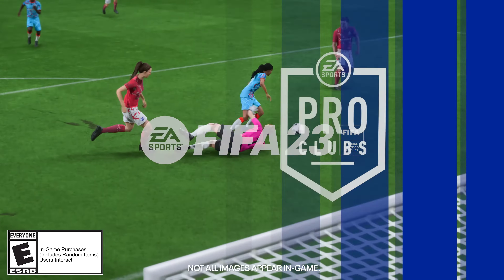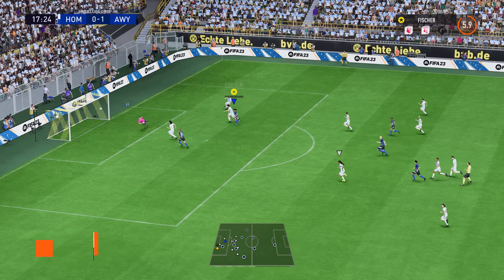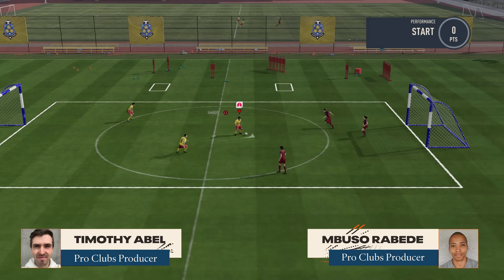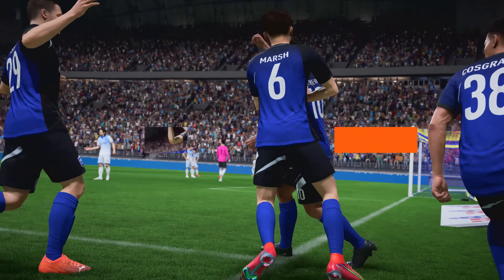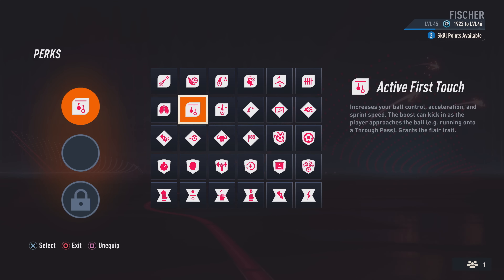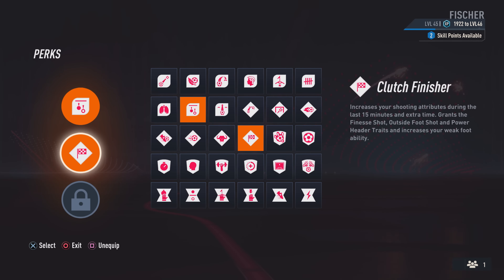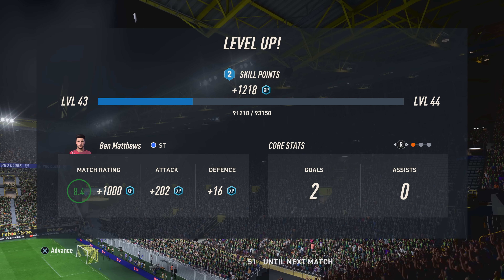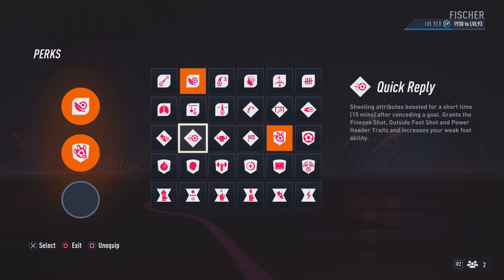FIFA 23 [PS4/PS5/XOne/XSX/PC] Pro Clubs Deep Dive Trailer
FIFA 23 offers unrivaled authenticity and immersion, enabling players to take to the pitch with the biggest leagues, clubs and athletes in the world of football.

Go in-depth on the new features in FIFA 23 Pro Clubs including enhanced customization, Drop-Ins enhancements, new perks, and more.

FIFA 23 will be available worldwide on PS5, Xbox Series X|S, PC, Stadia, PS4, and Xbox One on September 30. Early access for FIFA 23 Ultimate Edition begins on September 27, 2022.